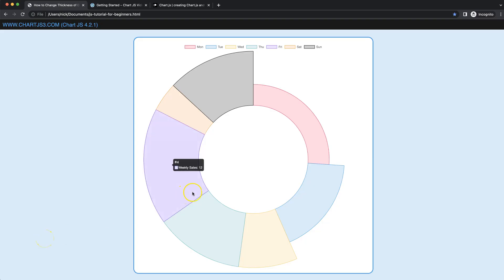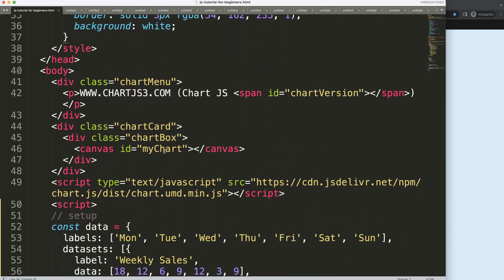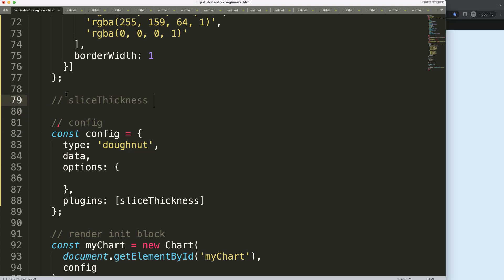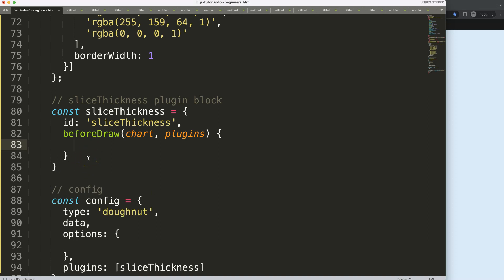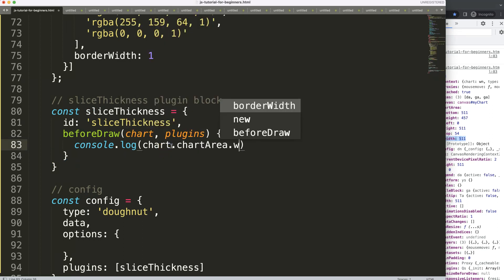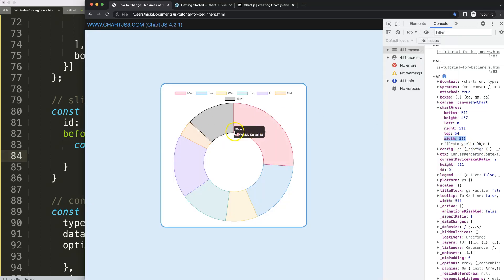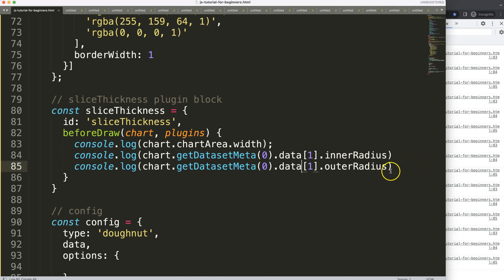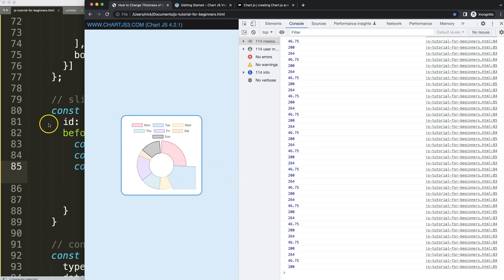How to Change Thickness of Doughnut Slice in Chart JS 4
In this video we will explore how to change thickness of doughnut slice in chart js 4. Changing the slice thickness for a specific slice is not possible by default. However, we can make it work by creating a custom plugin.

We will create a plugin that informs Chart.js to draw the slice based on the size we want. This means our plugin must supply the thickness of each slice before it draws. Luckily this can be done easily with a build in function called beforeDraw.

▬ Materials/References  ▬▬▬▬▬▬▬▬▬▬

Chart JS Dashboard Series:
👍 Most Liked Video Series:

▬ About Us  ▬▬▬▬▬▬▬▬▬▬▬▬